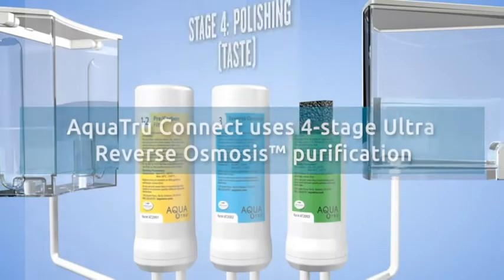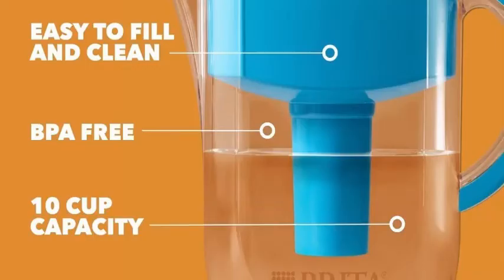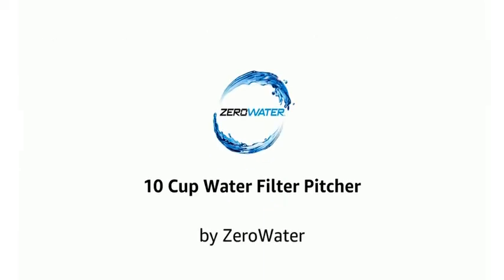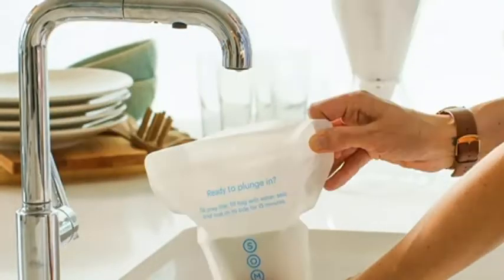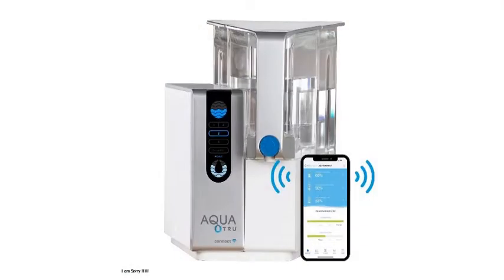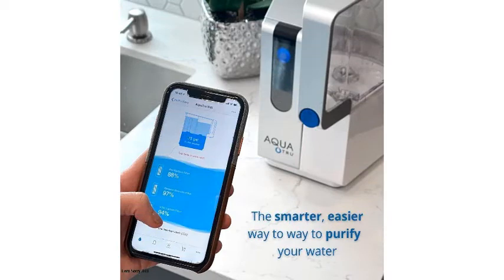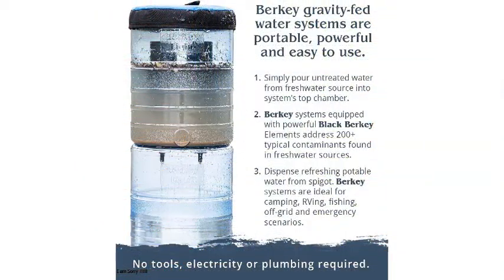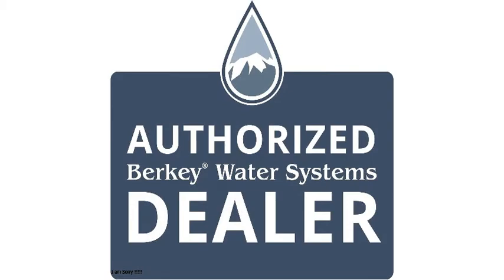Best Water Filter Pitcher and Dispenser 2022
TOP 5  Best Water Filter Pitchers and Dispensers 2022

1. Brita Longlast Everyday Water Filter Pitcher, Turquoise, Large 10 Cup, 1 Count

2. ZeroWater ZP-010, 10 Cup 5-Stage Water Filter Pitcher, NSF Certified to Reduce Lead, Other Heavy Metals, and PFOA/PFOS, Blue and White

3. SOMA 10-Cup Water Filter Pitcher

4. AquaTru Connect Smart Countertop Reverse Osmosis Water Filter System with App | WiFi Capability

5. Royal Berkey Gravity-Fed Water Filter with 2 Black Berkey Elements